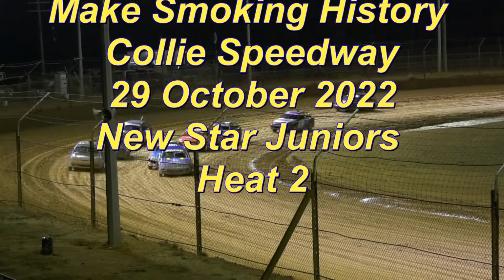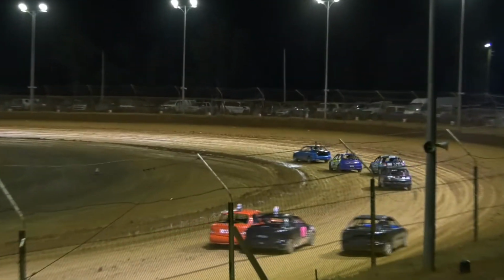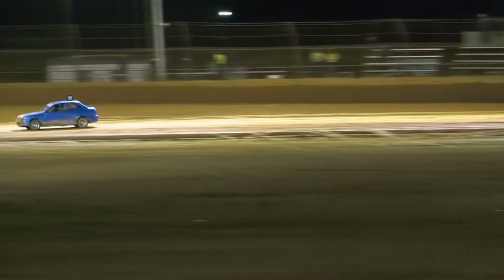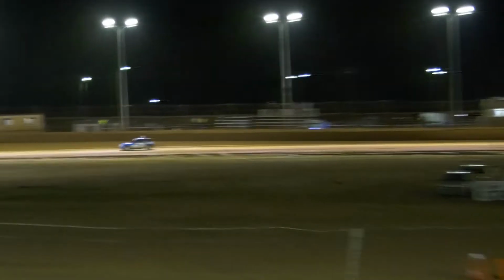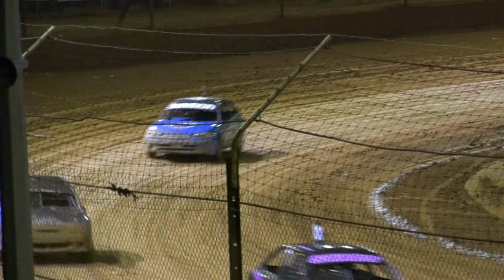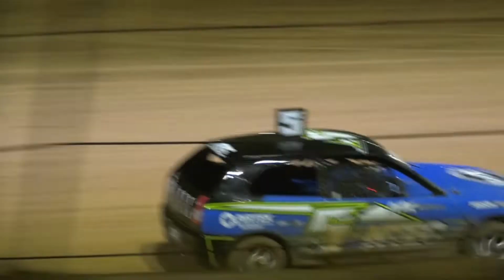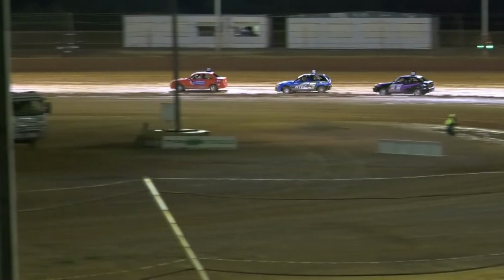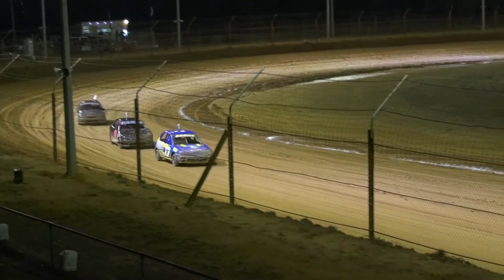New Star Juniors Heat 2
Make Smoking History Collie Speedway 29 October 2022